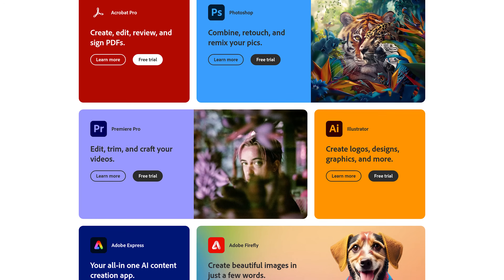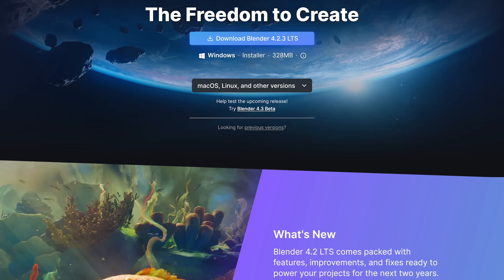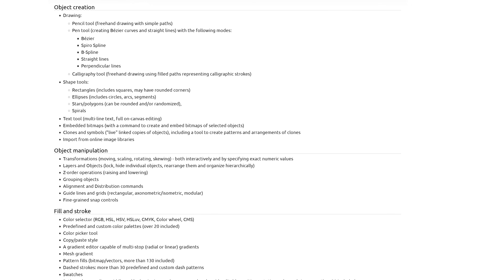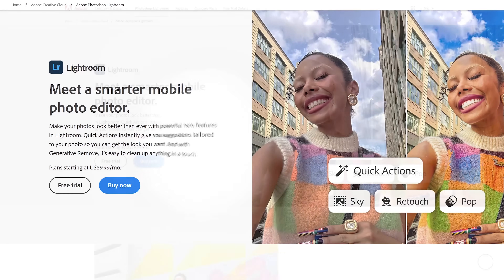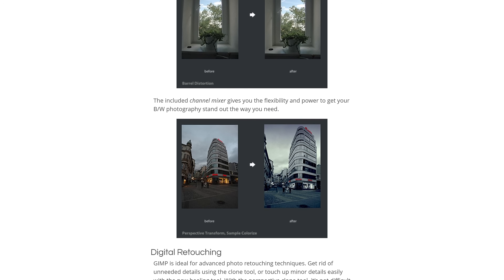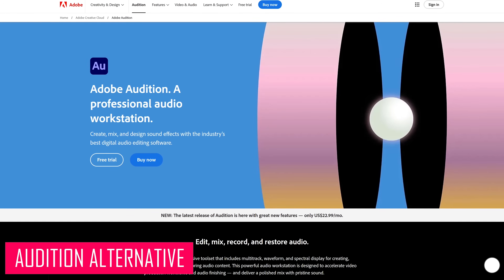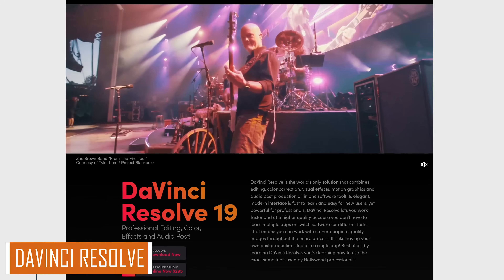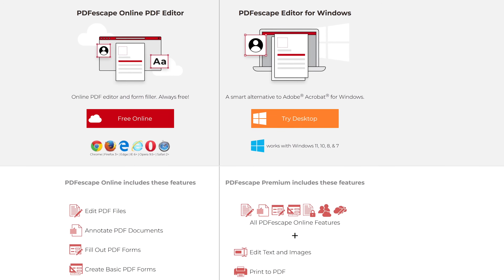Top 10 Best FREE ADOBE CREATIVE CLOUD Alternatives (2025)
Over the past few years Adobe has been steadily raising the prices of their creative software. And with a recent price increase to their creative cloud suite that will now set you back around $720 upwards to $1080 per year if you pay monthly or $660 if you prepay annually. With people looking for alternatives I’ll share with you the best free alternatives to Adobe’s 10 most popular programs including Photoshop, After Effects, Illustrator, Premiere Pro and many others.

0:00 Intro
0:35 After Effects Alternative
1:25 Animate Alternative
2:17 Illustrator Alternative
3:06 InDesign Alternative
3:46 Lightroom Alternatives
4:44 Photoshop Alternative
5:40 Express Alternative
6:36 Audition Alternative
7:22 Premiere Pro Alternatives
8:31 Acrobat Alternative

Brett In Tech is a leading source for the technology that we use each day. Whether it’s discussing computer operating system tricks, the latest tips for your mobile phone, finding out about the newest gadgets, or letting you know about the most useful software including the best free Adobe alternatives, Brett In Tech has boundless topics on technology for the astute YouTube viewer.